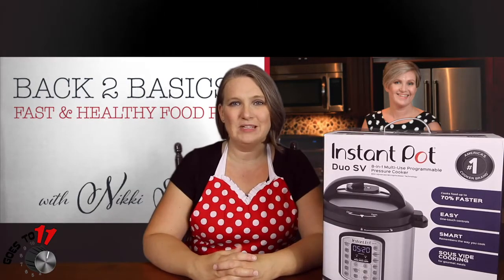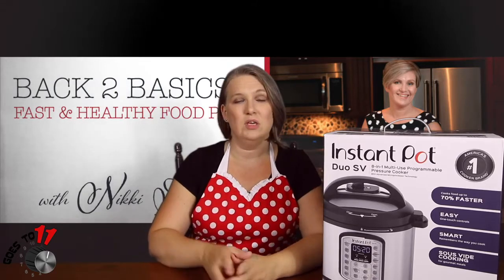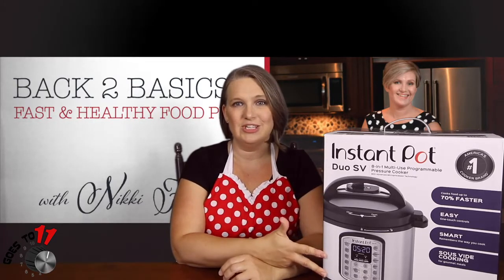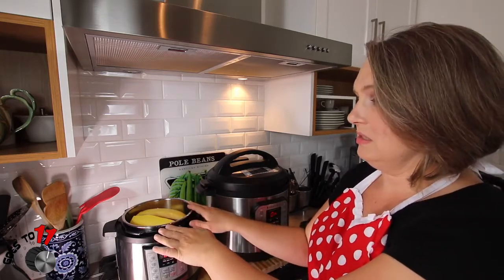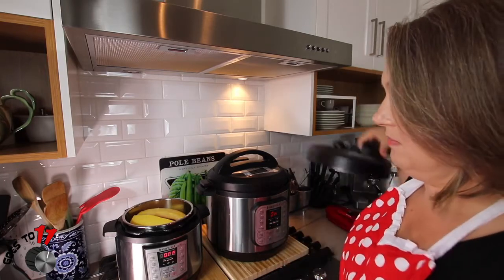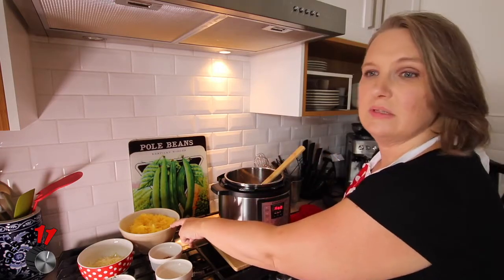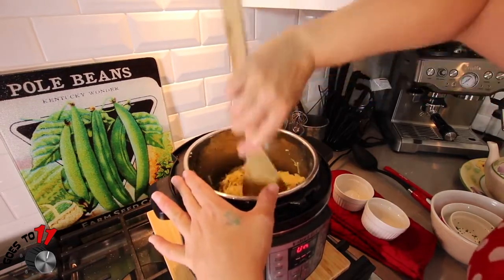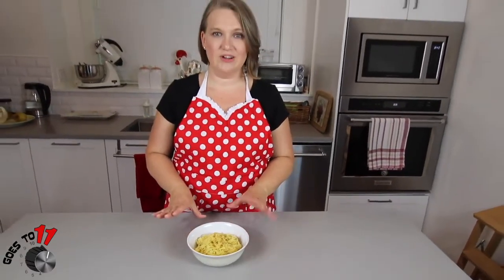Garlic Parmesan Spaghetti Squash | Easy Instant Pot Recipes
Garlic Parmesan Spaghetti Squash || Easy Instant Pot Recipes. In this segment, Nikki shows you a fast and tasty way of cooking Spaghetti Squash in under 10 minutes that fits with healthy eating!